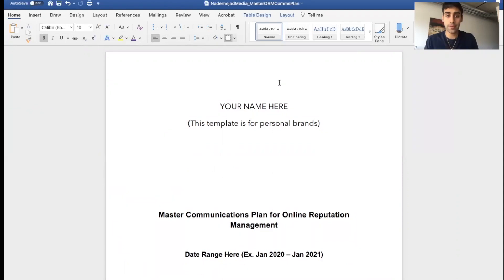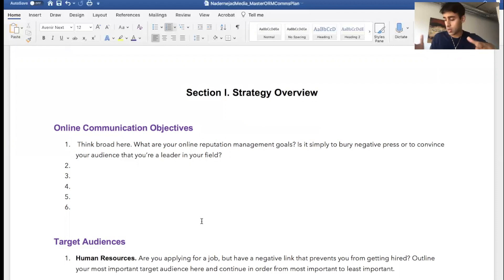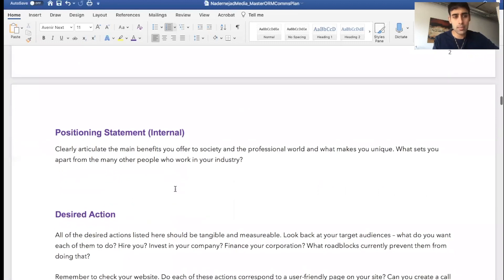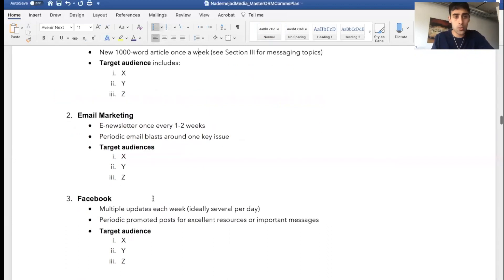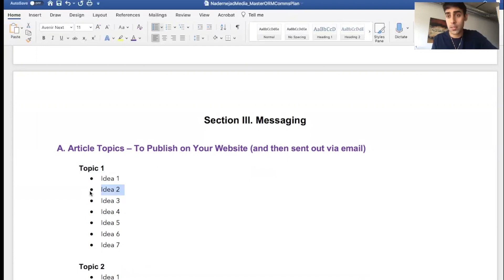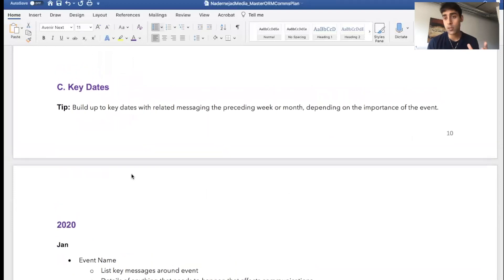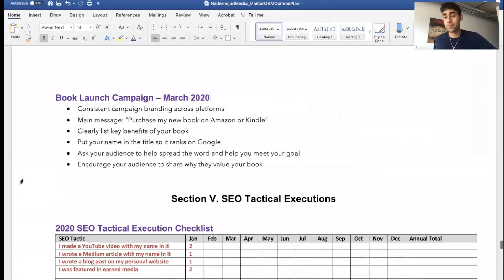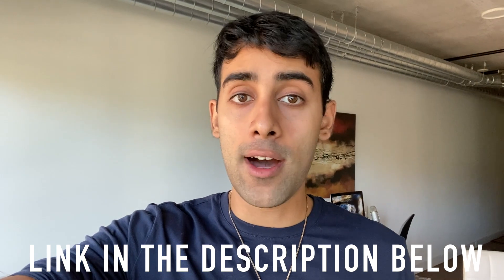How to Create a Strategy to Fix Your Online Reputation [Free Download Included]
The above course will walk you through exactly how to fix your online reputation, with one-on-one support, access to free resources and ten years of online reputation management learnings. In this video, I'll be showing you how to create a strategy to repair your online reputation. We're also linking our Master Communications Plan for Online Reputation Management.

Nadernejad Media is a small, but mighty digital agency focusing on online reputation management for people.

Work personally with Nader Nadernejad to boost or repair your reputation. You can contact him directly, or use the form on his personal website or company site.